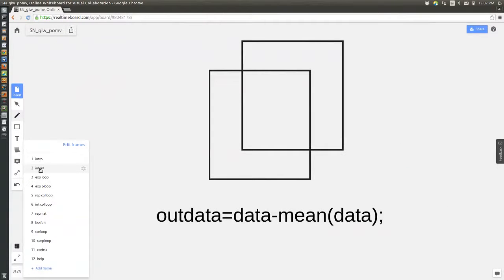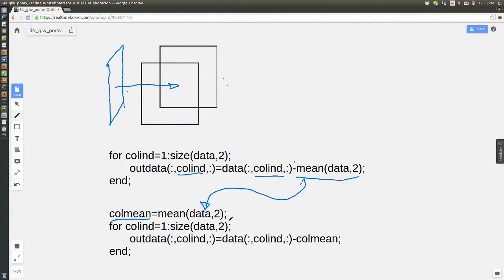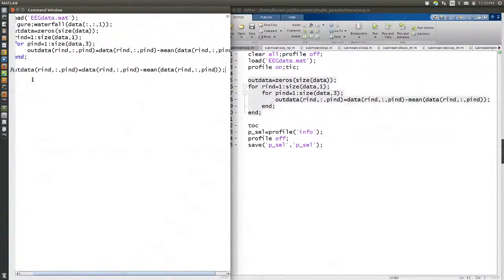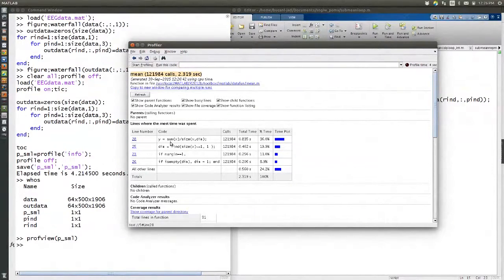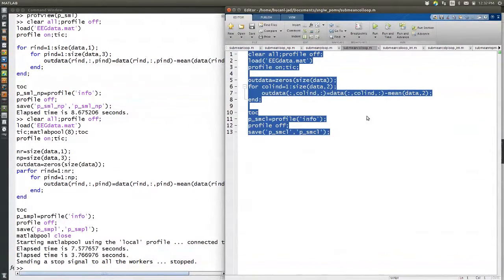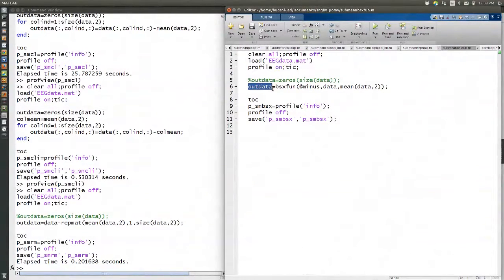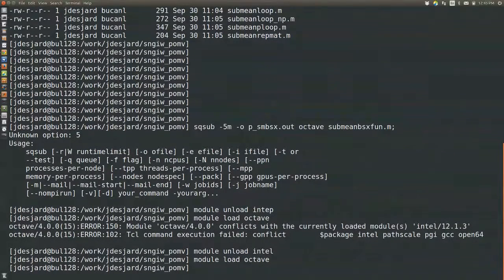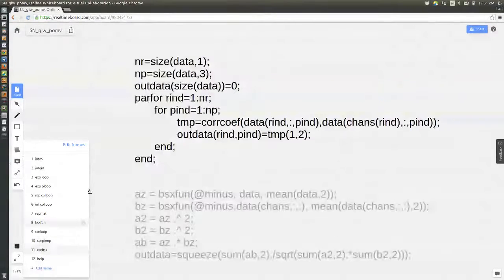Profiling function vectorization in Matlab/Octave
Matlab is a productive tool for interacting with and performing calculations on multi-dimensional numeric arrays. When performing calculations on multi-dimensional arrays some forms of the procedures do not scale well and result in a poor performance for large arrays. In this seminar we will explore profiling tools for monitoring the performance of operations in Matlab and compare different forms of simple operations on three dimensional numeric arrays. The example data are taken from an electroencephalograophic (EEG) recording and the operations performed are relevant to typical procedures found in EEG processing pipelines. Although the specific examples come from EEG research, the procedures explored here are widely generalizable.

Example: given a three dimensional “data” array, subtracting the row means from the original array.

The temptation is to try:
outdata=data-mean(data,2);

…generating the error “Matrix dimensions must agree.”

Using repmat expansion of an intermediate array:
outdata=data-repmat(mean(data,2),1,size(data,2));

Using bsxfun singlton dimension expansion:
outdata=bsxfun(@minus,data,mean(data,2));

From profiling these procedures the benefits of using bsxfun become clear in terms of performance. Specifically, a single call to minus without the need to generate an intermediate array. During this seminar the example of using bsxfun for the mean subtraction will then be expanded to a more complex procedure of correlating rows of the data array. Other topics covered in this seminar will include options for parallel processing and performance comparisons using Octave on SHARCNET.

This webinar was presented by James Desjardins (SHARCNET) on September 30, 2015 as a part of a series of regular biweekly webinars ran by SHARCNET. The webinars cover different high performance computing (HPC) topics, are approximately 45 minutes in length, and are delivered by experts in the relevant fields. Further details can be found on this web